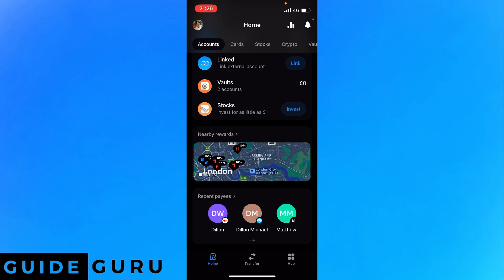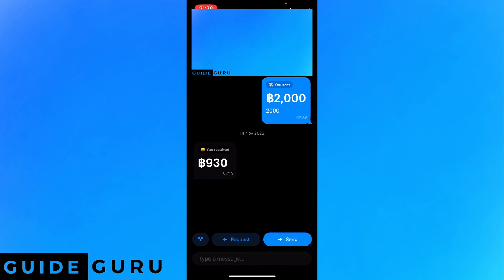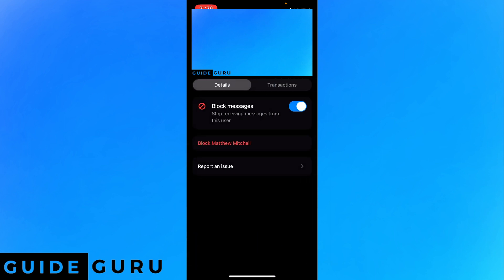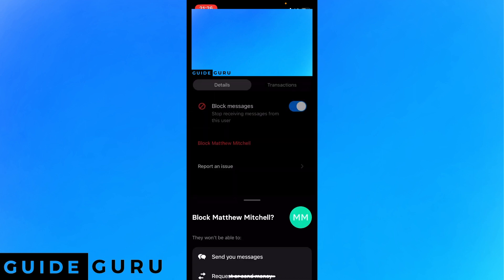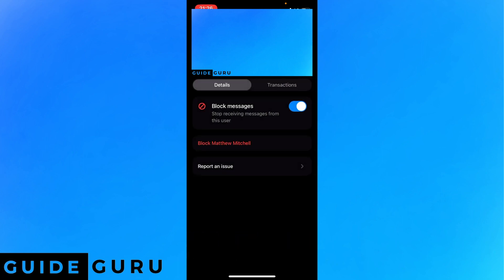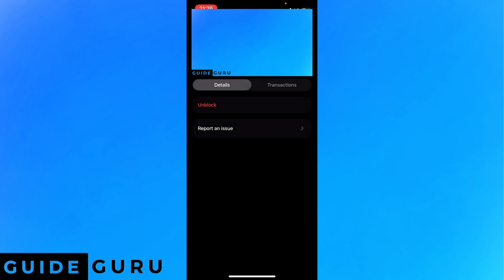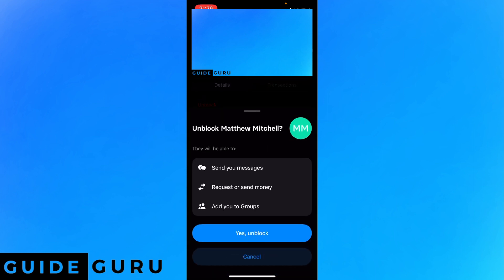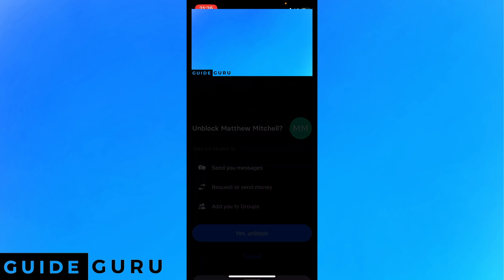Revolut How To Delete A Contact (Is It Possible?)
If you're looking to tidy up your contact list or remove someone from your Revolut app, we've got your back with this step-by-step guide. Let's dive into how you can delete a contact effortlessly:

Project 24 The Business Course That Changed My Life Forever